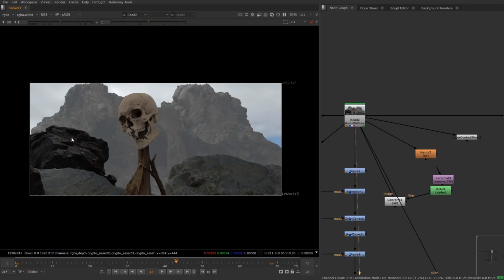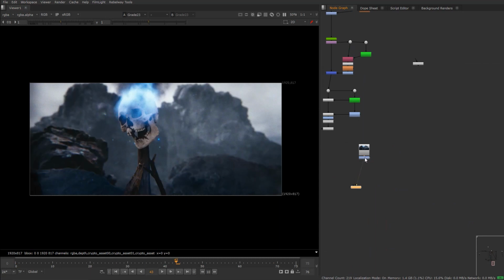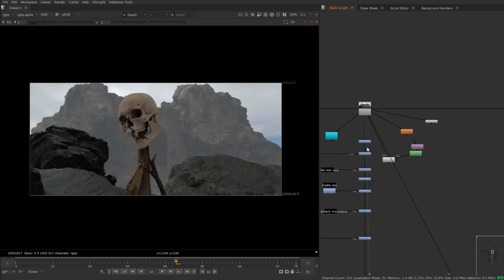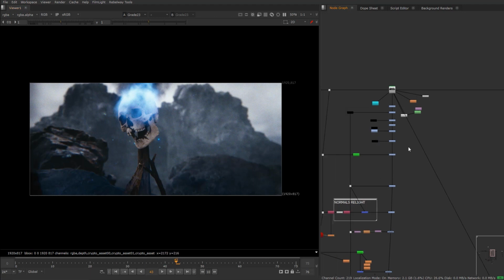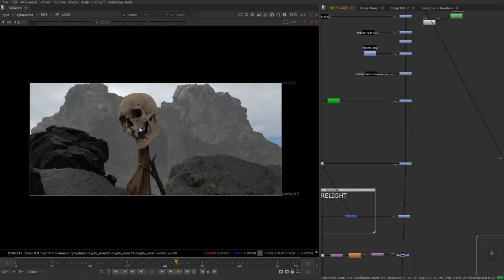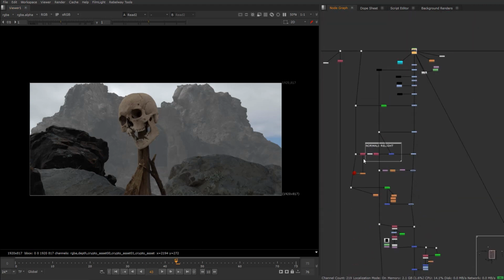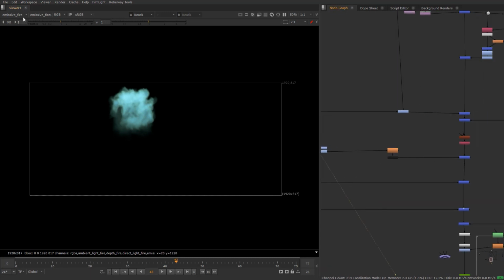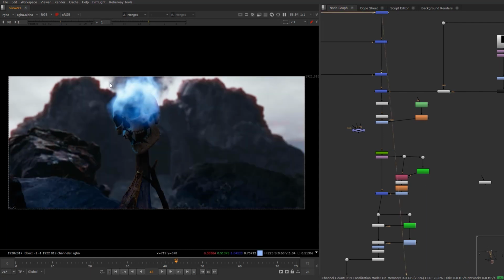CG comp in Nuke - multilayers AOV management - Project presentation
In this brief video I am introducing the project I have in mind and what we are gonna be learning.